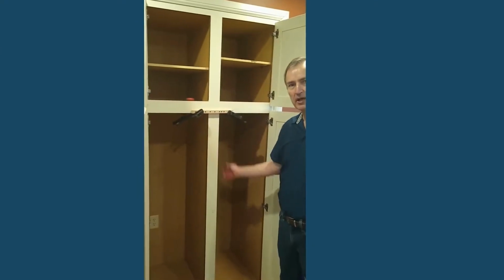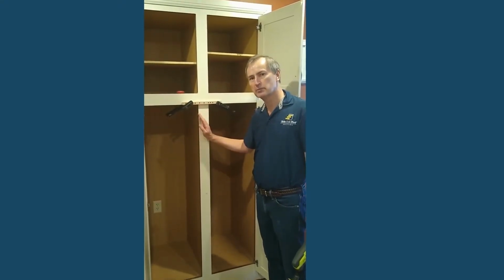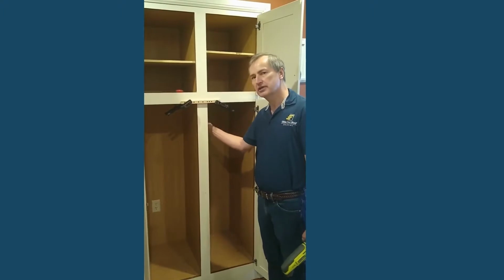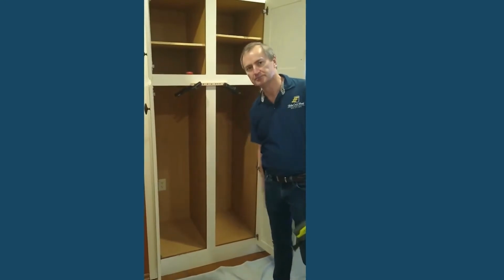Two small cabinet pantries are combined into one to maximize space.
- Schedule a Free In-Home Consultation Today!

Slide Out Shelf Solutions is best known for providing pull out shelving for kitchens, bathrooms, and pantries for individuals who struggle and are frustrated accessing things in their home thus bringing out the space they already have and making every day easier

Watch as our expert installers transform two small side-by-side cabinet pantries into one pantry space maximizing space and bring out the space that was already there.

Family owned and operated Slide Out Shelf Solutions makes accessing your cabinet and pantry spaces easier with custom designed solutions to bring out your spaces. Professionally installed and custom built to fit in your existing spaces slide out shelves will hold up to 100 pounds and fully extend out of your cabinets so you can reach the far back of any space quickly and without having to get on your hands and knees.

- Schedule Your FREE in-Home Consultation today and make your spaces work for you!

COMPLETE HOME ORGANIZATION SOLUTIONS

slide out shelves
glide out shelves
pull out shelves kitchen
pull out shelves pantry
pantry storage hack
pull out shelves bathroom
accessible kitchen
slide out shelves kitchen